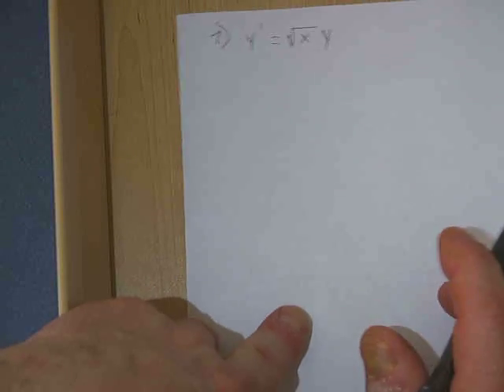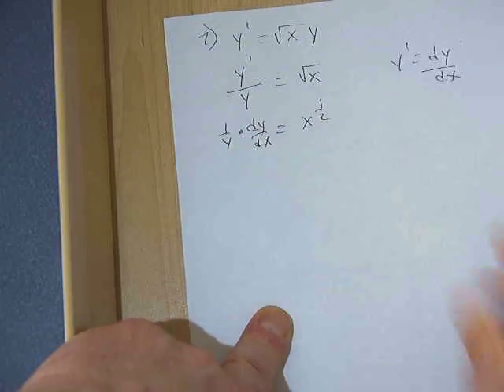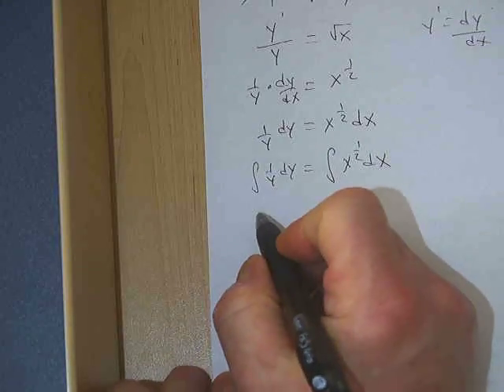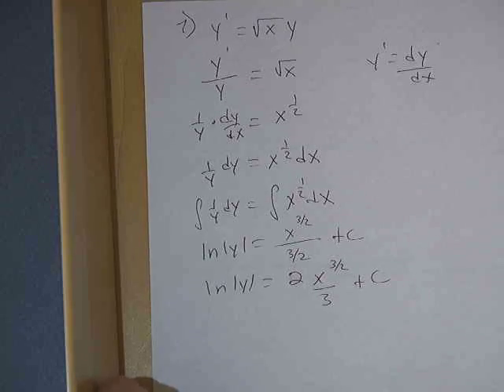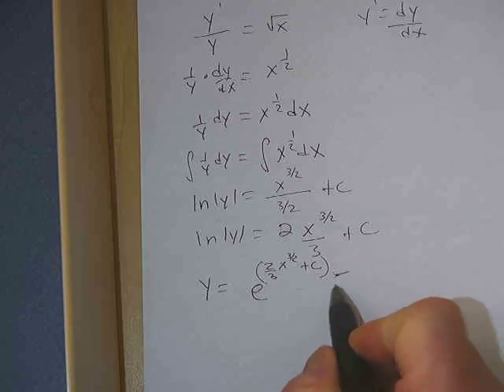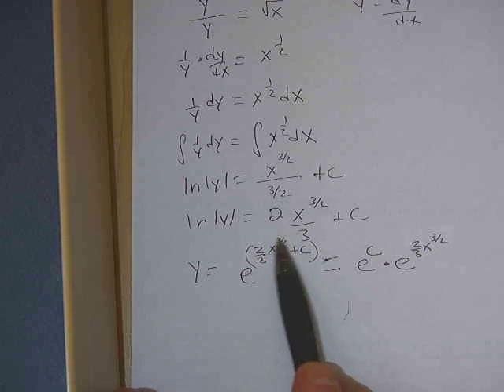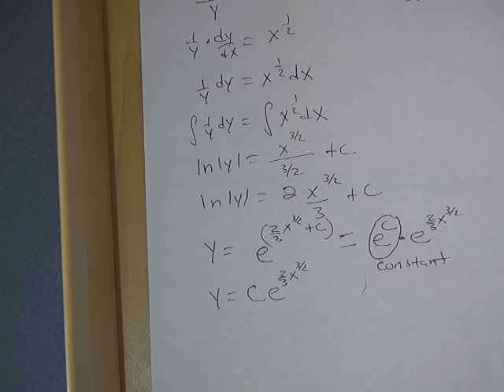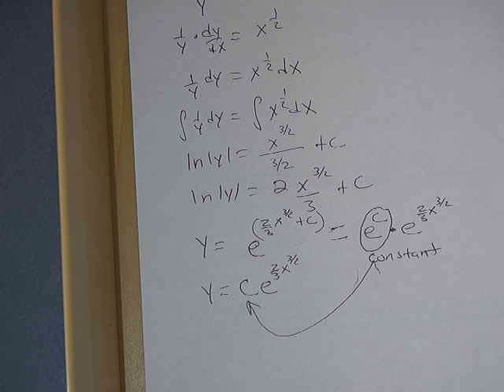Solving differential equations involving natural logs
A more complicated differential equation example.